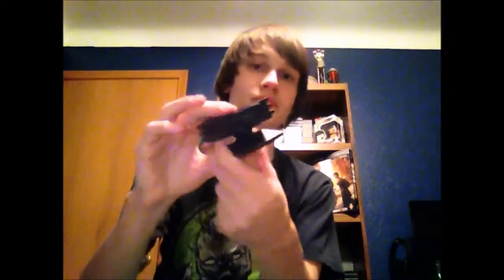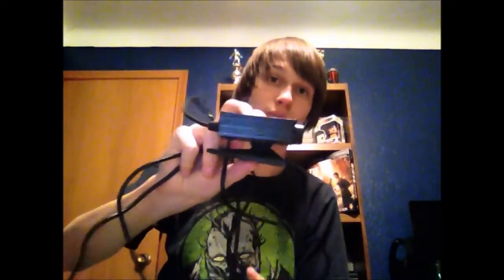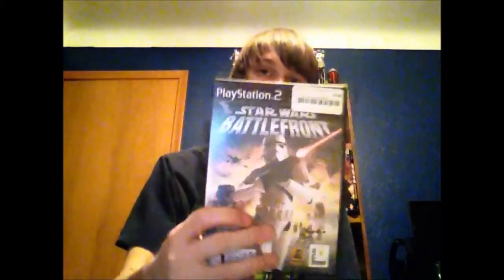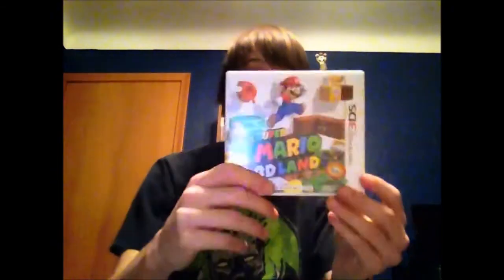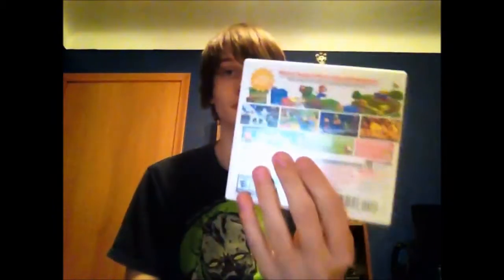Gaming pickups #30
Hey everyone just bringing you another pickups video. I explain a little bit as to why my pickups have been on the smaller side lately. I hope you enjoy the video. Let me know if you have any suggestions on games to check out.